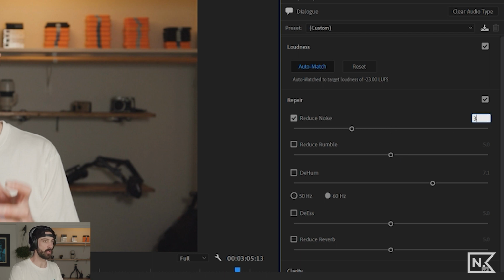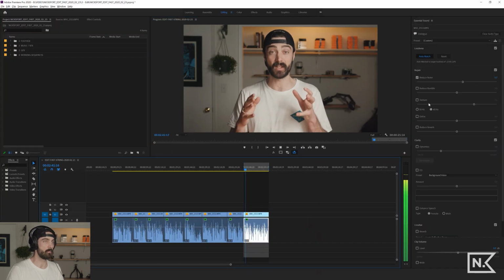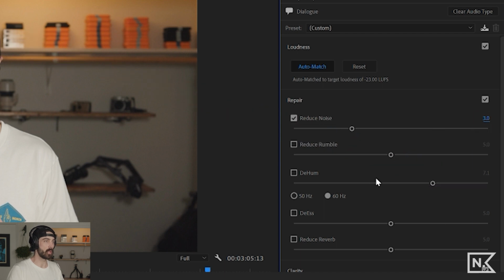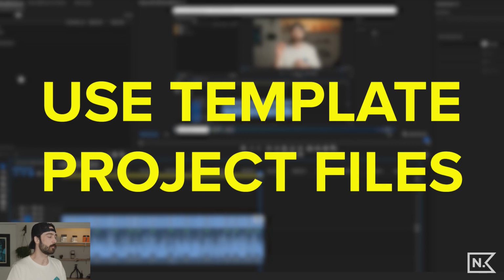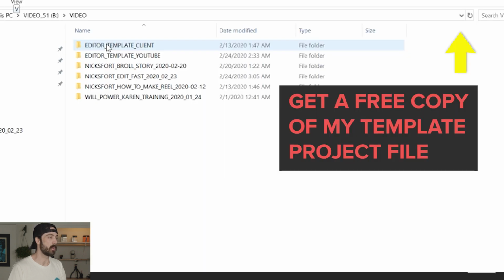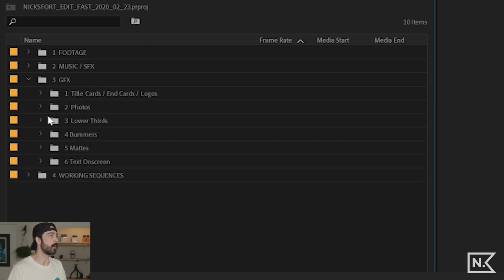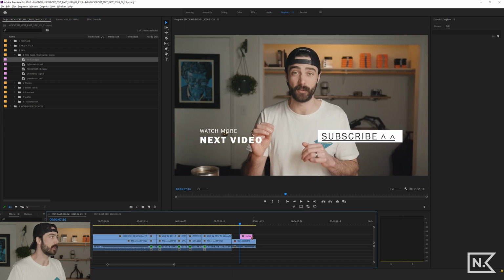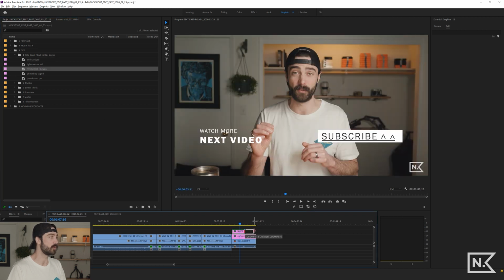How to 10x Your Editing Speed (EDIT FASTER)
Editing faster in Premiere Pro is a continued priority for most filmmakers. Successful freelance filmmakers and editors know how to edit video quickly and make more money by doing fast editing. I share my most recent tips for faster editing in Adobe Premiere Pro like: using the master tab for faster color correction, using template project files, using the essential sound panel, preparing graphic assets, and using presets for exporting videos. Put these techniques into your workflow and you’ll be one step closer to being a professional freelance filmmaker.

Timestamps:
00:24 - Color Correction w/ Master Tab and custom LUTs
01:40 - Essential Sound Panel Sound Mixing
03:52 - Custom Templates Expedite Edit Workflow
04:37 - Pre-built Assets
05:35 - Custom Export Presets

+INDIVIDUAL LINKS TO MY CAMERA:

CANON KIT
Canon C200
16-35mm L Series
24-70mm L Series
70-200mm L Series
Zeiss 50mm 1.4 Lens
Ronin MX Gimbal
128GB Memory Card
64GB Cfast Card
Extra Battery
Shotgun Microphone
Microphone Shock Mount
Dead Cat Windscreen
XLR 1.5’ Angled
XLR 20’ Cable
Sennheiser Wireless Lav Mics
Handheld Microphone
SUPER DOPE MANFROTTO TRIPOD
Manfrotto Monopod

SONY KIT
Sony A7S II Camera
Zeiss 16-35mm Lens
Zeiss 55m 1.8 SUPER BOKEH Lens
70-200mm Long Lens
Sennheiser Mini Shotgun Microphone
128GB SD Card
Variable ND Filter
ND Kit 72MM
ND Kit 49MM
ND 10 Filter
Sensor Wipes
Sensor Cleaning Liquid
Joby 5K Tripod

LIGHTING KIT
Aputure 120D
Aputure Lightdome
Light Reflector
Reflector Stand
Westcott Light Stand
Gel Kit
Super Clamp

EXTRAS
GoPro HERO6 Black
Pelican Case (Carry-on)
Big Pelican Case
$7 BONGOTIES
X-Rite ColorChecker
Passport ColorChecker for Video
Memory Card Case
Swiss+Tech Multi-tool
Novoflex Multi-tool
Gaffer Tape
Lens tissues
TSA Locks
Rocket Air Blaster
XLR Splitter
Gel Roll
58mm Variable ND Filter
82mm Circular Polarizer
Dope style Camera bag

EDITING KIT
Logic Keyboard For Premiere Pro
SUPER legit Color + Editing Monitor
Display Color Calibrator
Glyph Hard Drive 8TB
Glyph Hard Drive 2TB
Glyph Hard Drive 1TB

DRONE KIT
DJI Phantom 4 Advanced
ND Filters 3-Pack
Micro SD Cards
Drone Backpack

- NEW HERE? -
Howdy! My name is Nick Girard and I live in Portland, Oregon. I have been working as a freelance videographer and photographer, traveling around the world and making a living working for myself for the past 10 years.